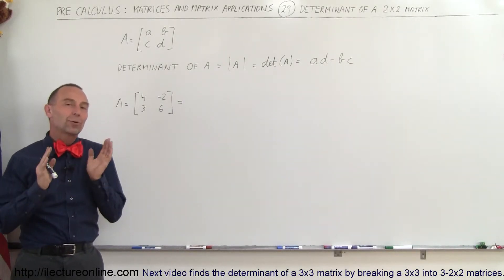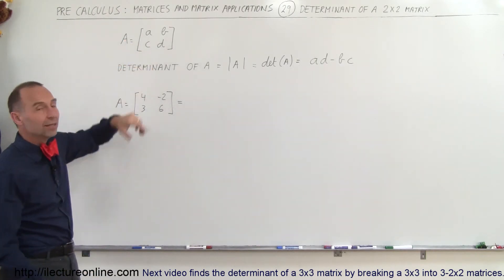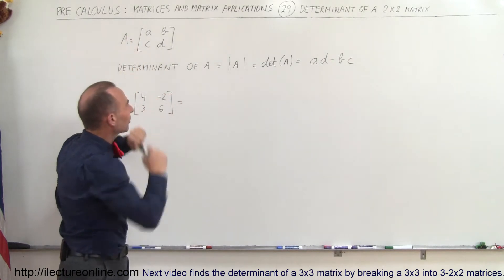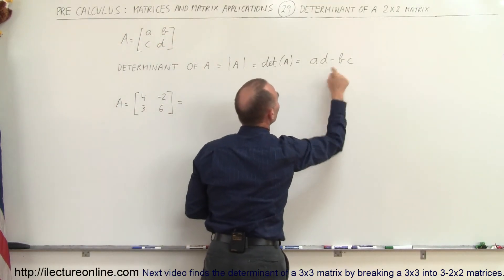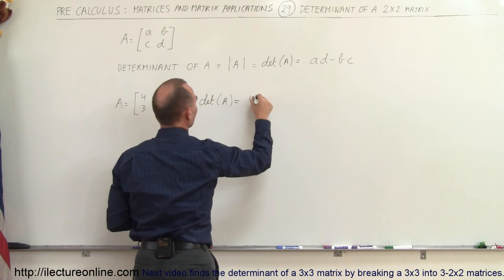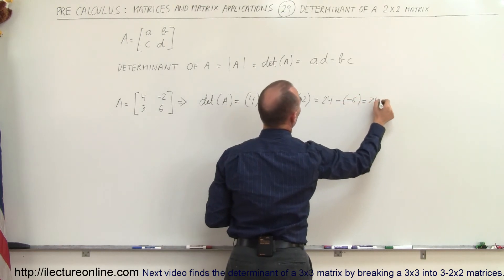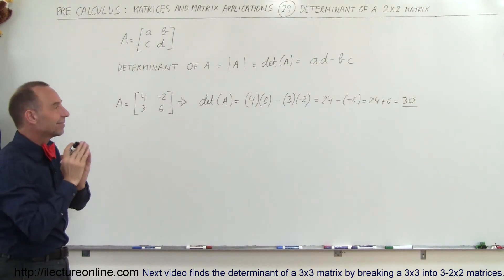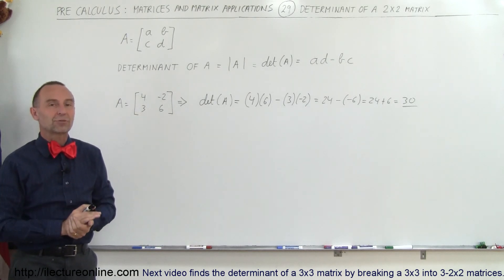PreCalculus - Matrices & Matrix Applications (29 of 33) Find the Determinant of a 2x2 Matrix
In this video I will find the determinant of a 2x2 matrix.